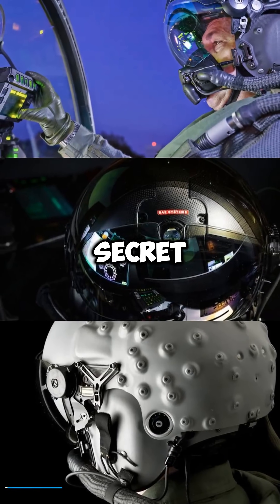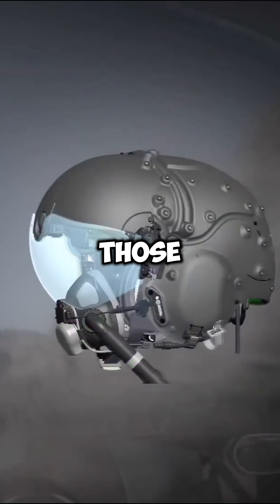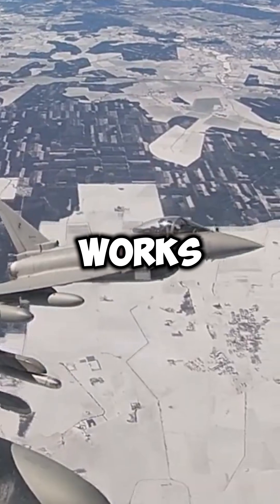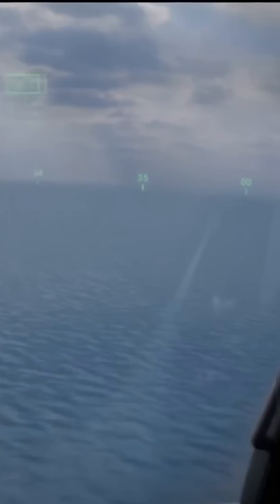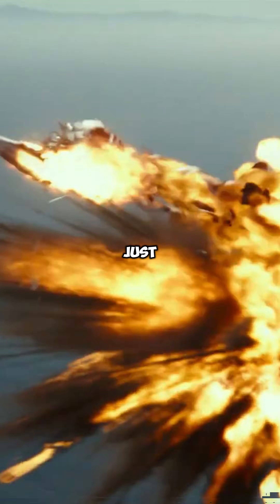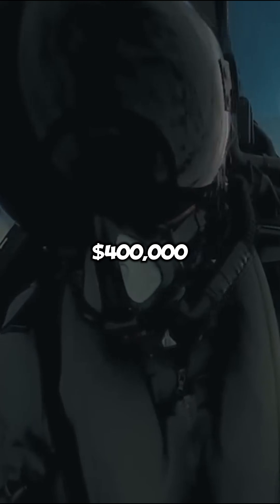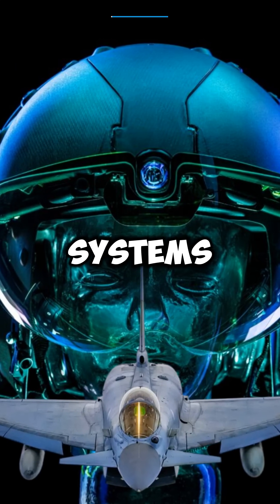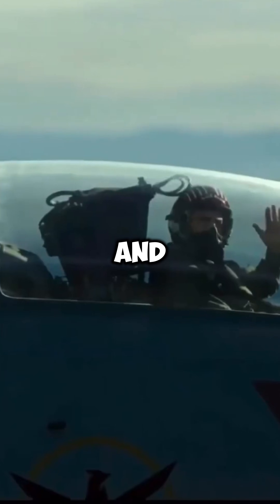Why Do Typhoon Fighter Pilot Helmets Have These Weird Bumps On Them?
The Eurofighter Typhoon helmet turns a pilot’s eyes into a weapon. Look, lock, destroy—no maneuvering required.